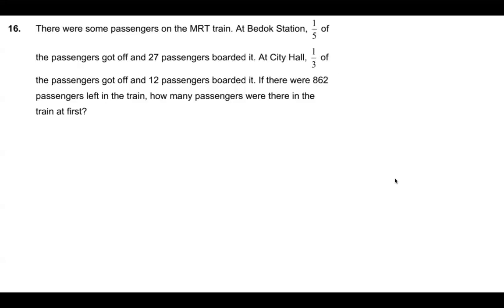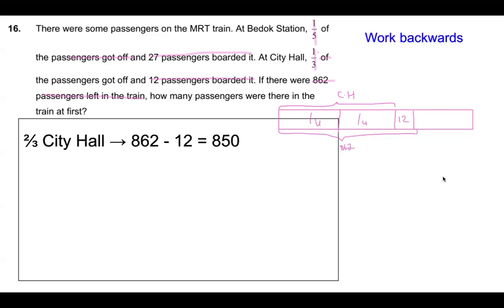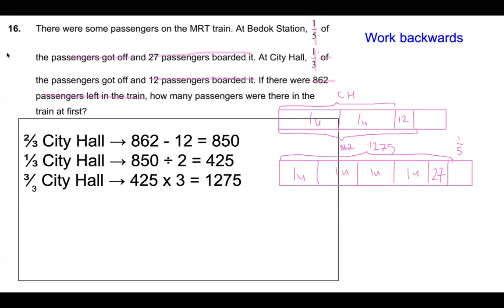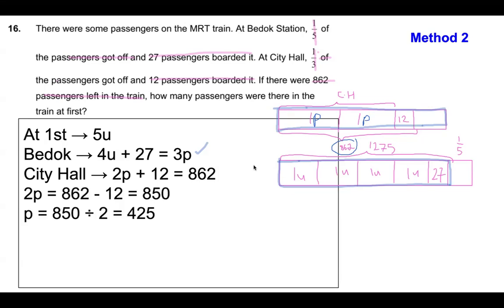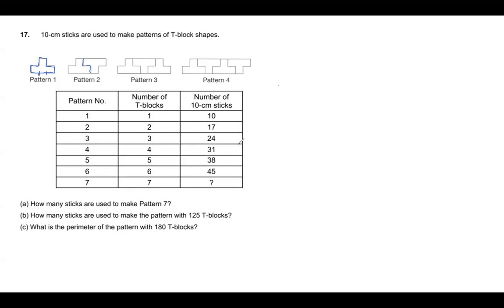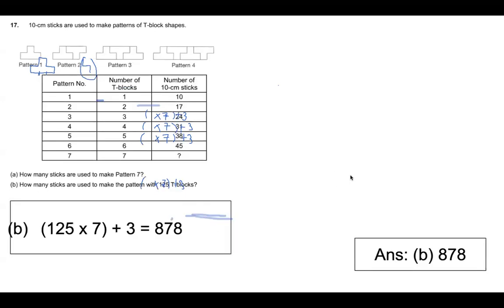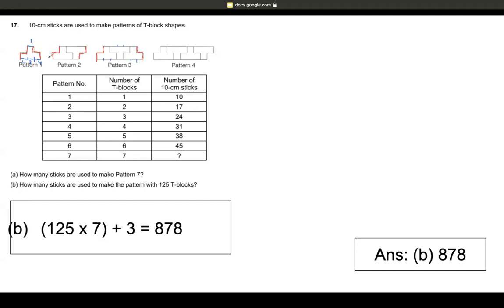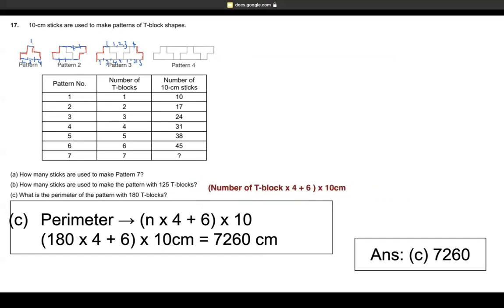2024 P5 Maths Mock Exam Discussion - Paper 2 (Qn 16 - 17)